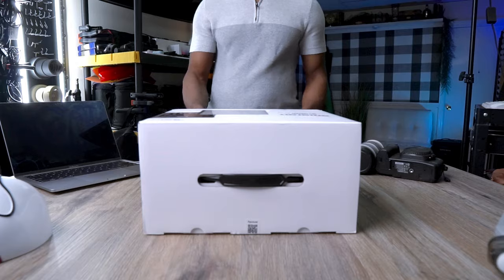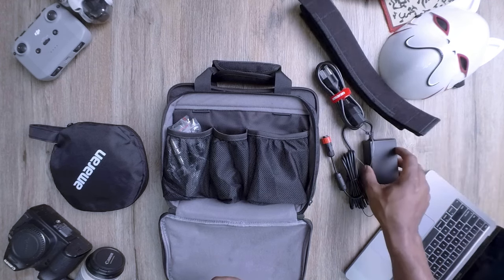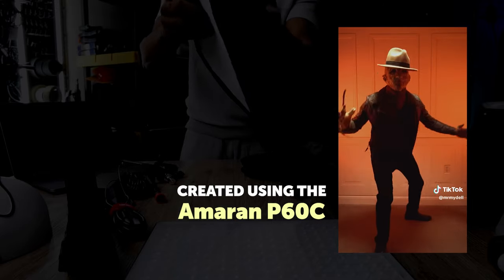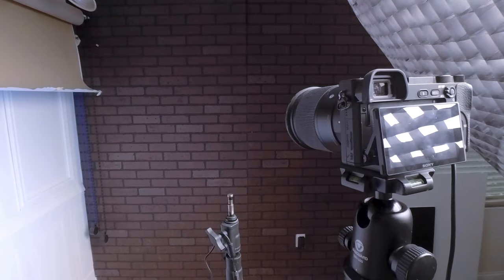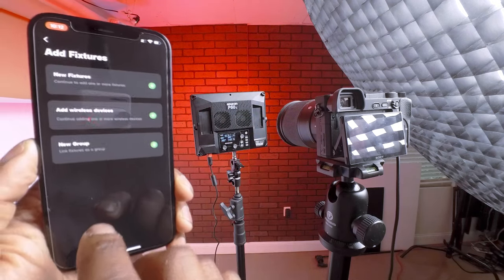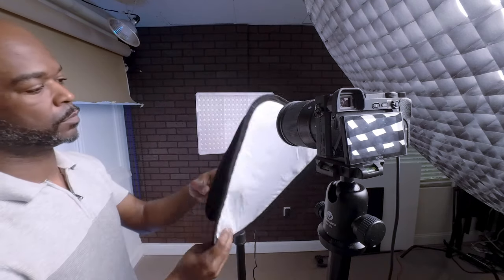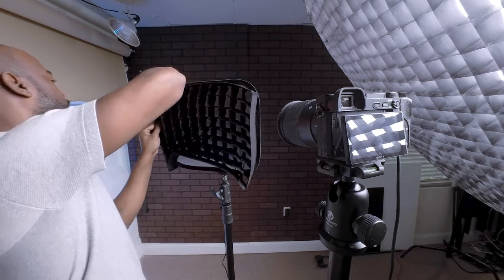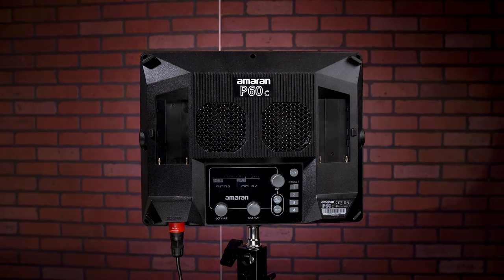Transform Your Lighting Game: Amaran P60C's Softbox Magic Revealed!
Join me in this detailed review of the Amaran P60C LED light, where I explore its features, including the softbox attachment and RGB color performance. Discover the pros and cons of this versatile lighting tool, especially its user-friendly Sidus App control and the impact of the softbox on lighting quality. Whether you're a photographer or a filmmaker, find out how the Amaran P60C can enhance your creative projects.

TIMESTAMPS
0:00 - 0:09 = Tutorial Intro
0:10 - 0:21 = Intro Buffer
0:22 - 3:51 = Unboxing Light
4:22 - 7:00 = Assembling and Testing Light
7:01–11:47 = Showing How Sidus Link Works
11:48 - 13:20 = Final Thoughts / Outro

EQUIPMENT USED:
**Aputure amaran COB 60xS Video Lighting amaran 60x S:**

**BTS Camera = Insta360 GO 3 64GB:**